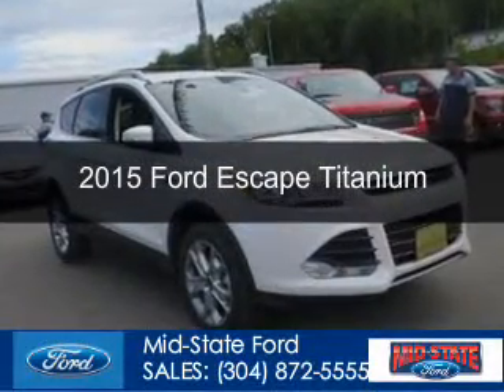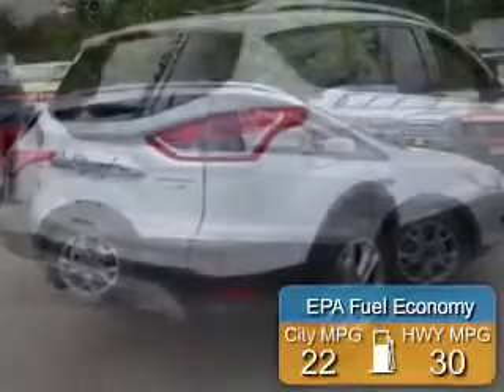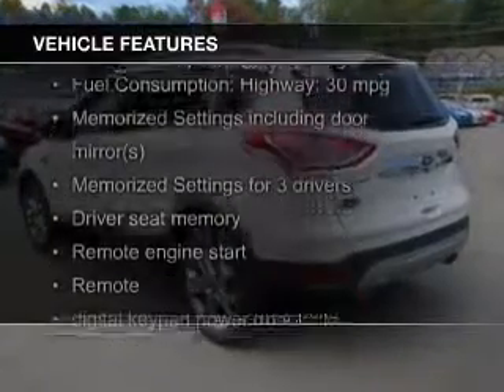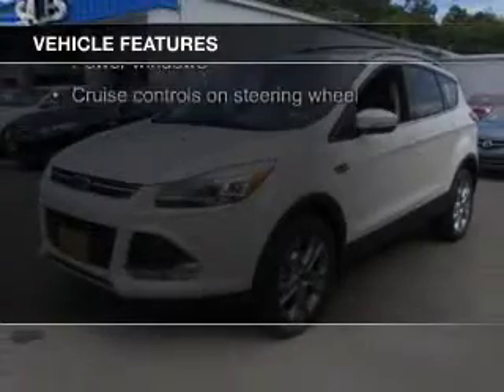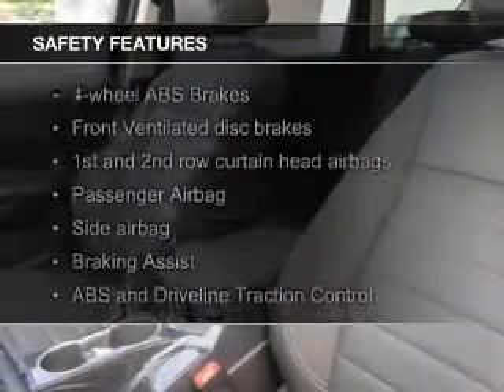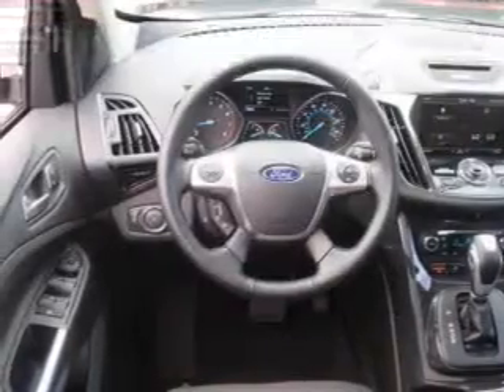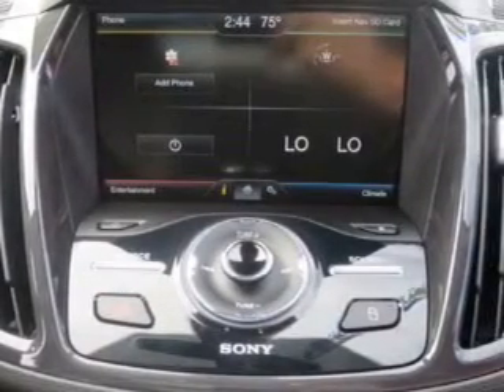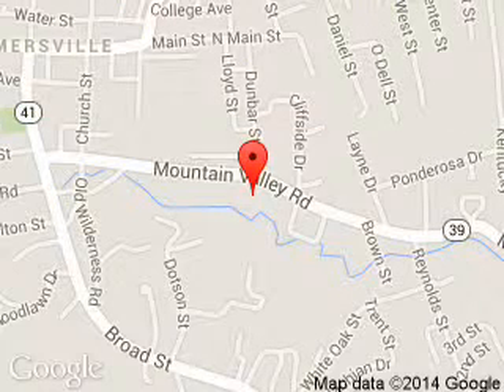2015 Ford Escape - Summersville WV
Phone:
Year: 2015
Make: Ford
Model: Escape
Trim: Titanium
Engine: 2.0 liter inline 4 cylinder 16 valve
Transmission: 6-Speed Automatic
Color: White
Mileage: 0
Address:
1000 Arbuckle Road